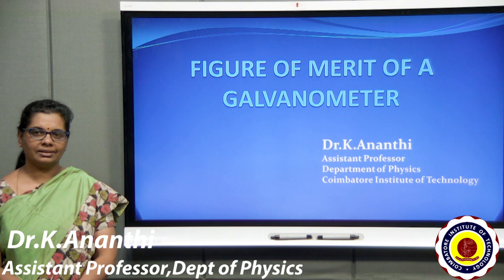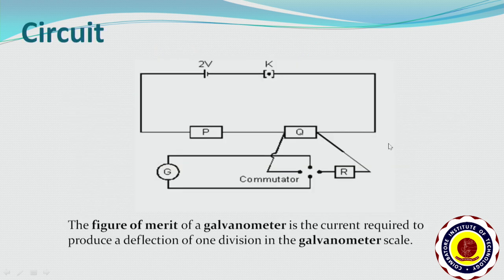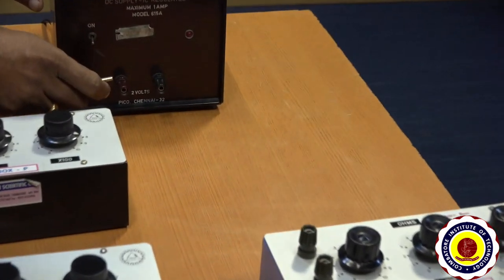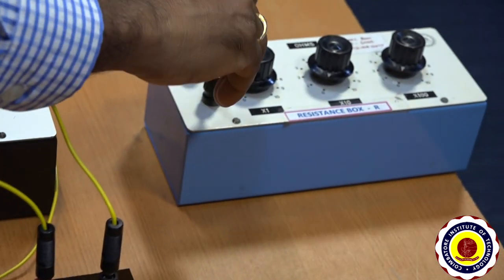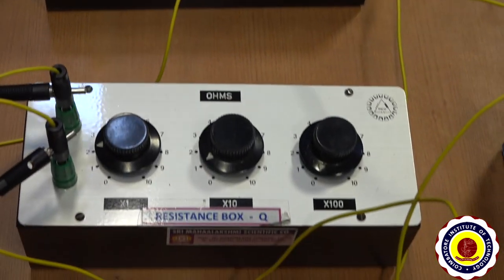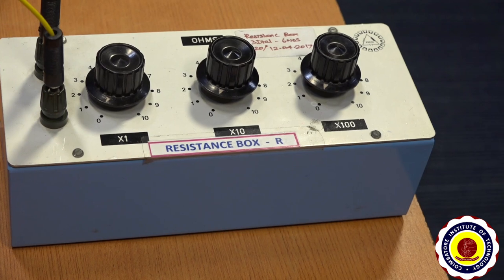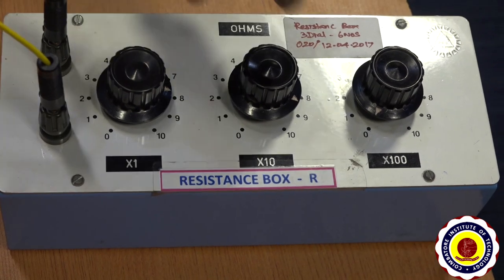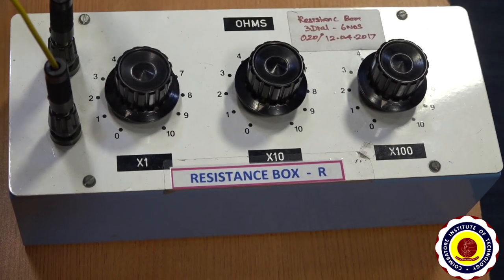Figure of merit of a galvanometer - Dr. K. Ananthi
Figure of merit of a galvanometer by half deflection method